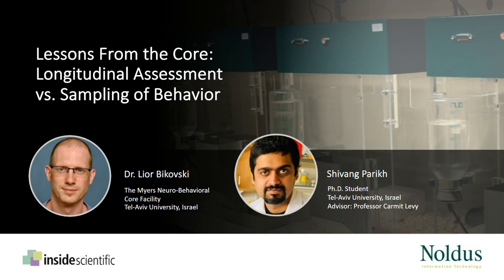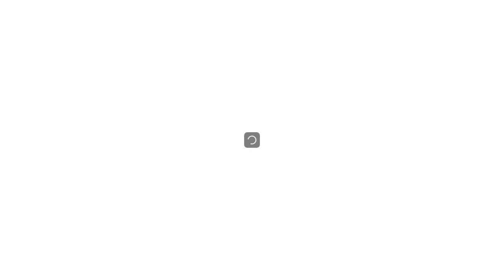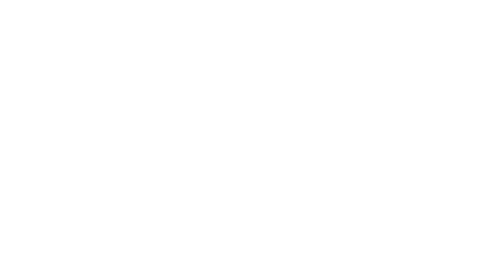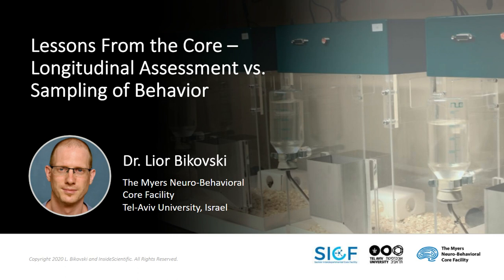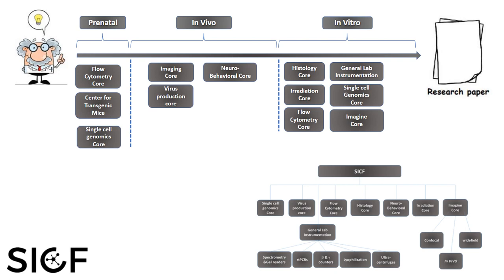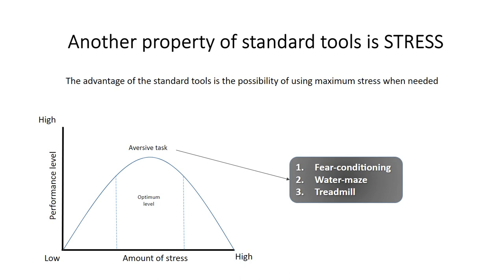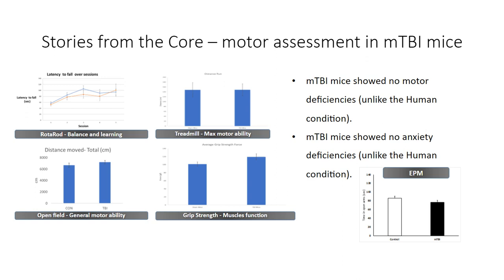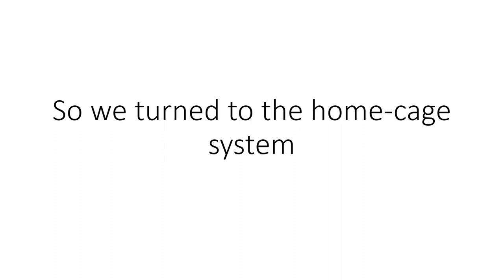Lessons From The Core: Longitudinal Assessment vs. Point Sampling of Behaviors in Mice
Join Lior Bikovski and Shivang Parikh from Tel-Aviv University for a presentation on longitudinal behavioral studies and how to optimize the use of home cage monitoring (HCM) systems for behavioral research.